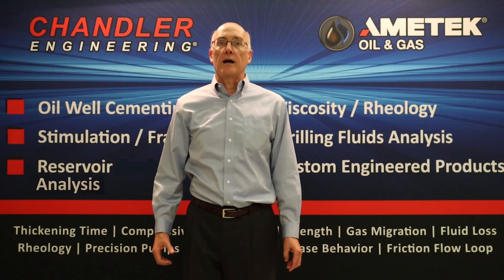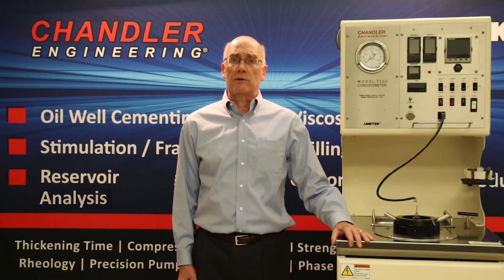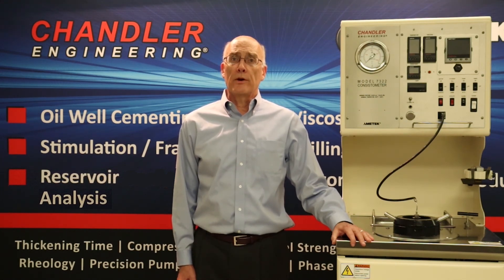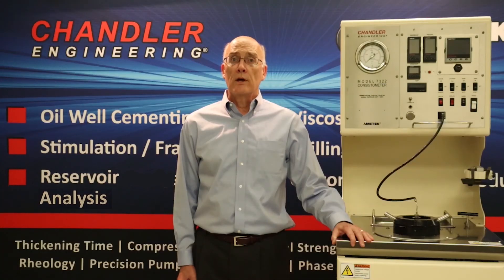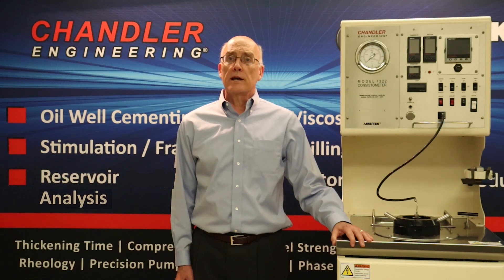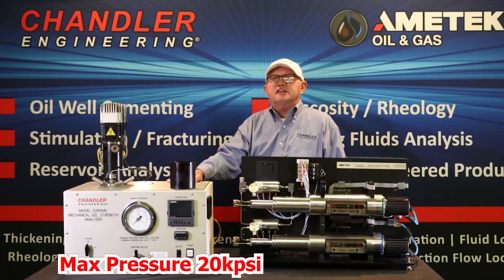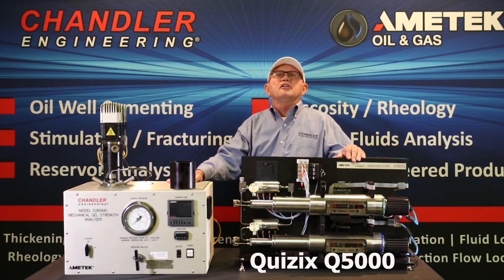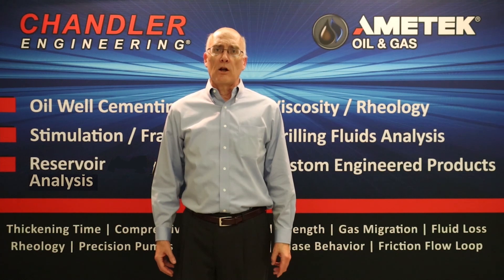SPE Intro to Chandler Consistometer and Gel Strength Measurements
Visit us at the SPE ATCE Virtual Show. Also, check out our: Chandler Consistometer and Gel Strength Measurements Video.